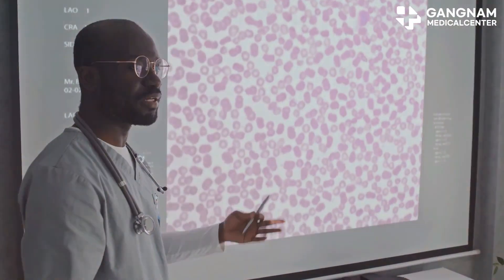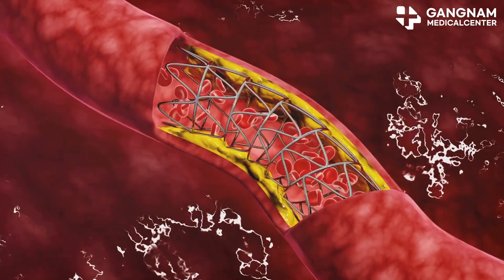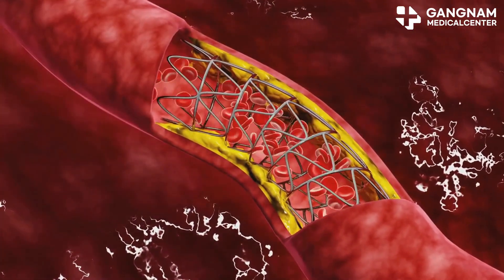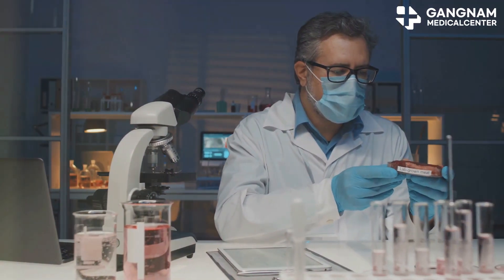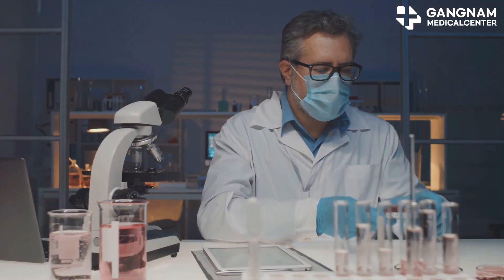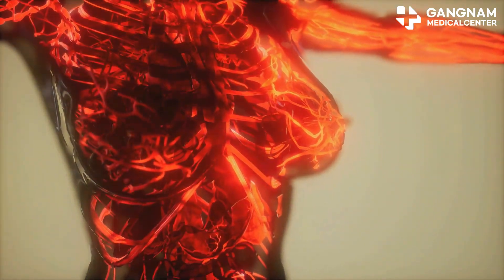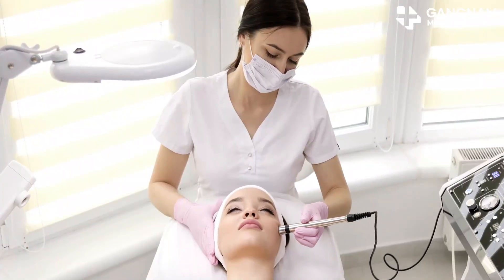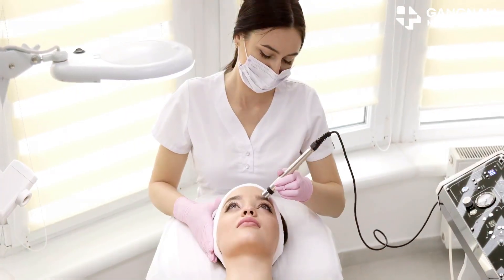How Stem Cell Therapy Rejuvenates Your Skin!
This is accomplished by various physiological mechanisms. This therapy is mainly used to improve skin aging, damage, and other skin diseases. The process of action is explained in detail below. One, cell regeneration and repair. Stem cells have the ability to differentiate into various cells. When skin cells decrease or their function deteriorates due to aging or damage, stem cells differentiate into new skin cells and play a role in repairing the damaged area. This process promotes the overall regeneration of the skin, making the skin healthier and more elastic.